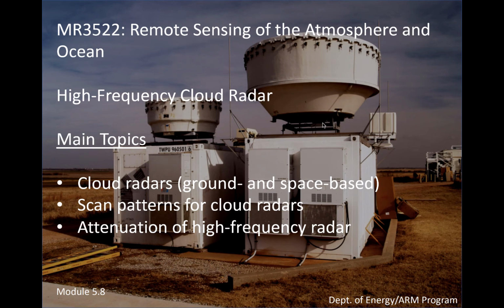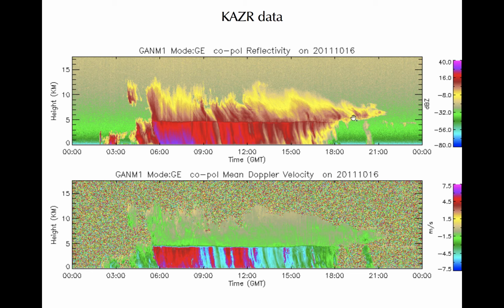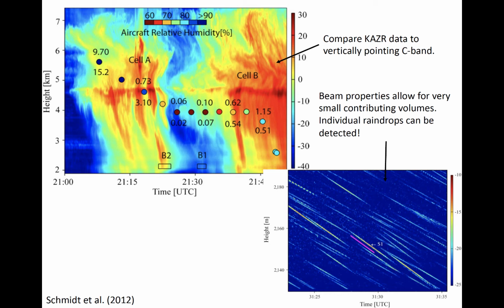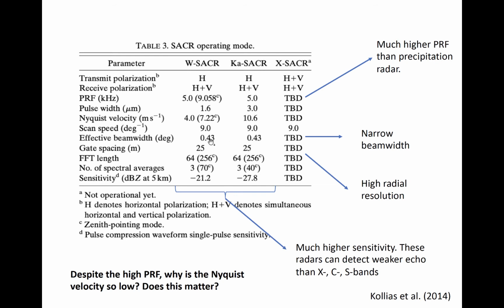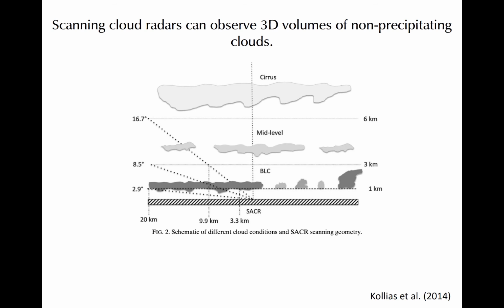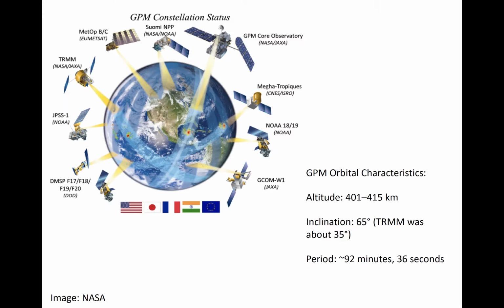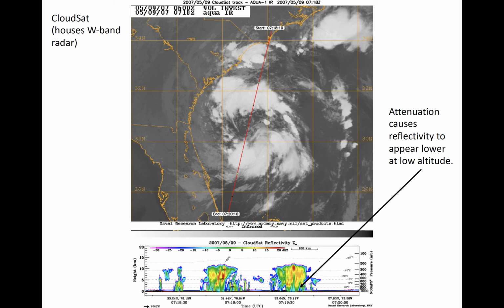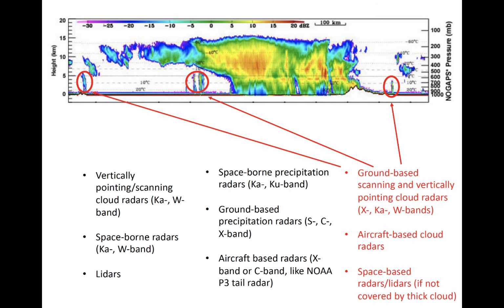Module 5.8: Cloud radars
Overview of cloud radars and their applications, including ground-based and space-borne radars